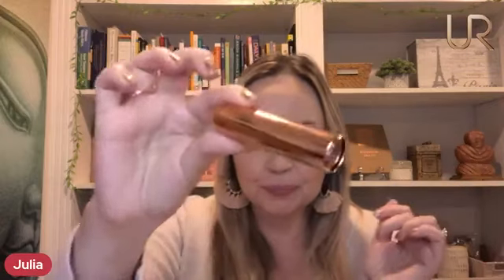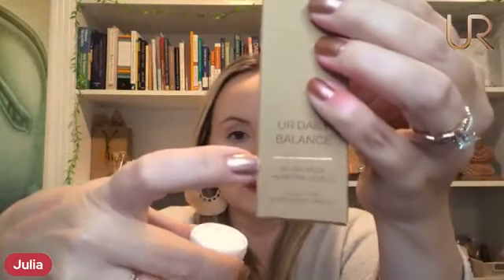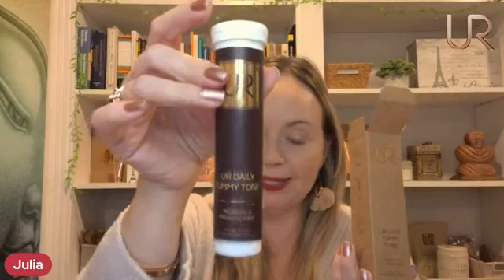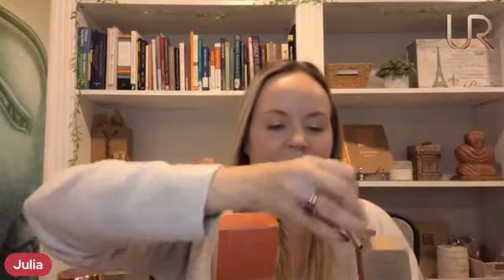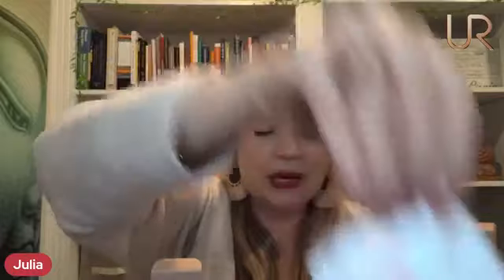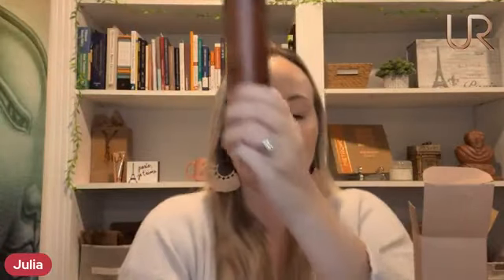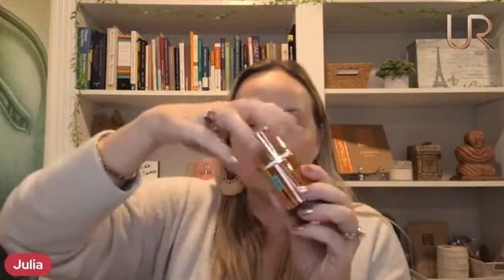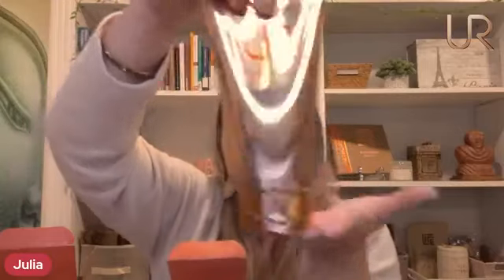Unboxing some Urban Retreat GEMS for anti-ageing, hormonal issues, and more!